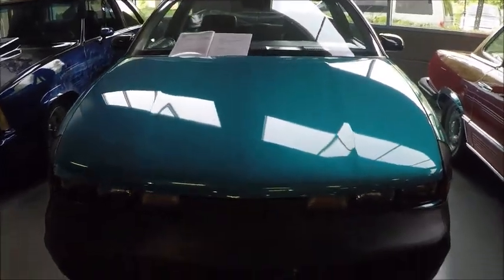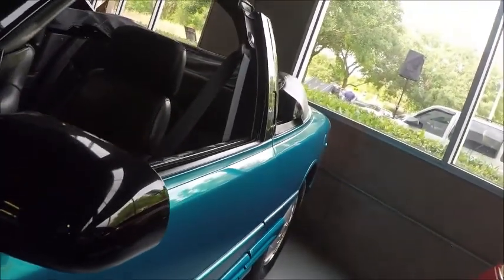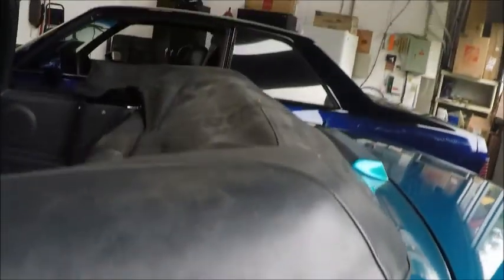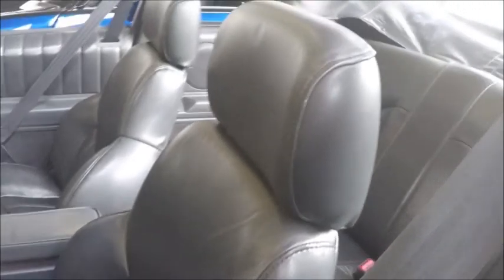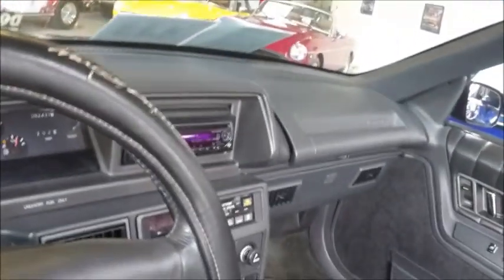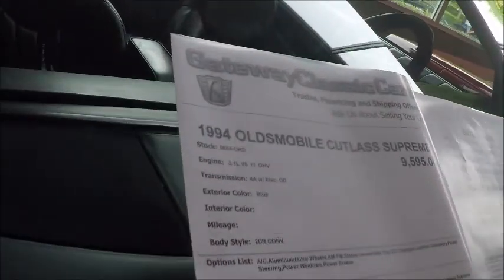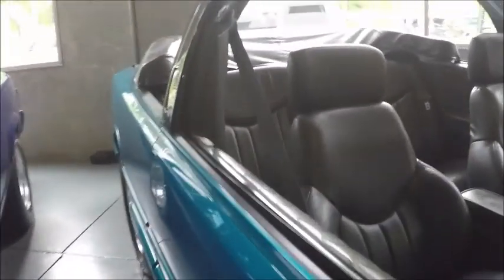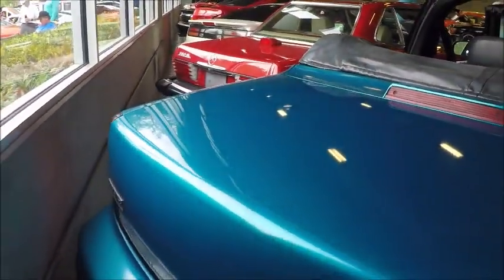1994 Olds Cutlass Supreme Convertible Aqua Gateway0331184448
A nice version of the Cutlass that you don't see much of anymore.
The door handles are in a unique position in the "B" pillar, which was unusual for the time.  It was for sale at Gateway Lake Mary Orlando, and here is a link to their discussion:
Show less